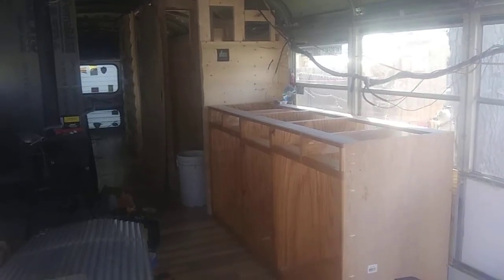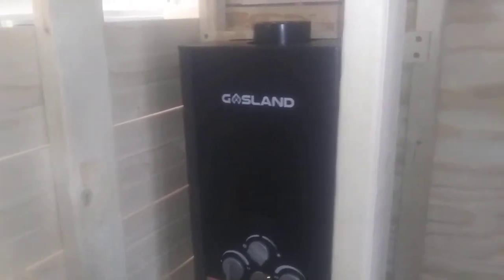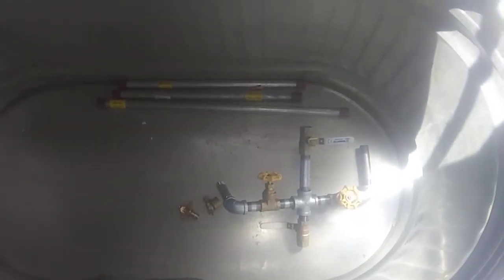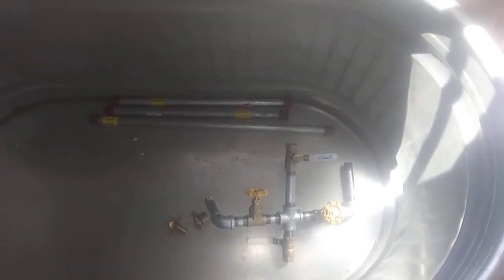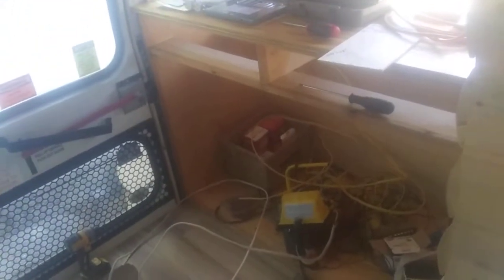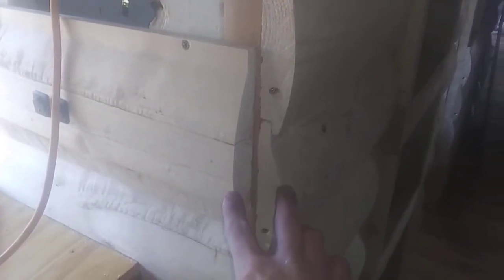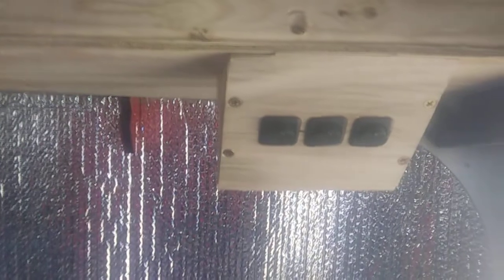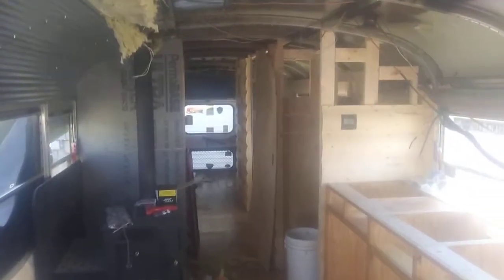!!UPDATE!! Progress on the NOTABUS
A little update on the NOTABUS. Progress has been a little slow with the weather and wind, but we're gettin there.

As always stay safe and stay strong!